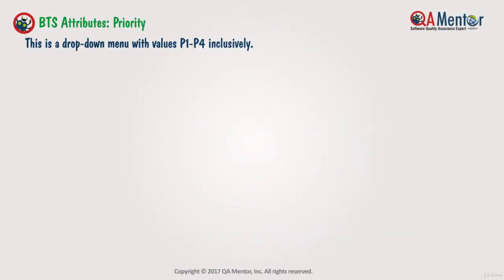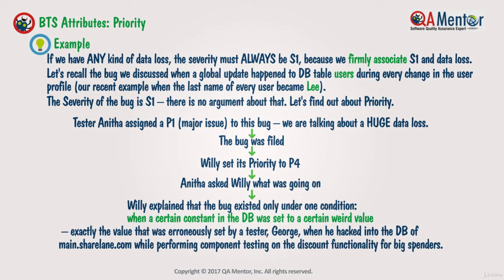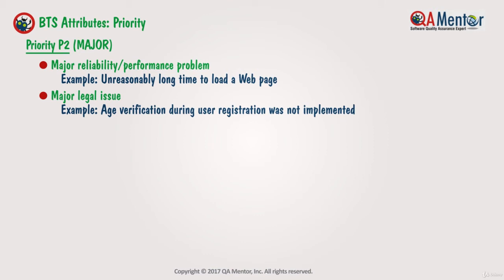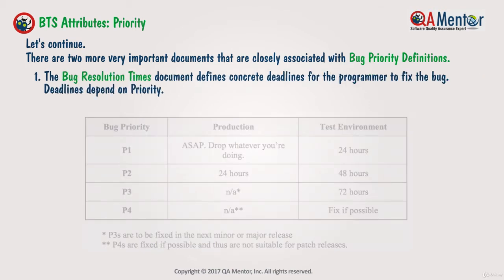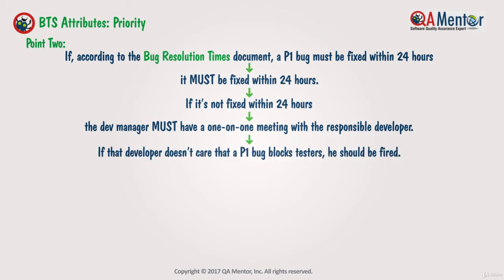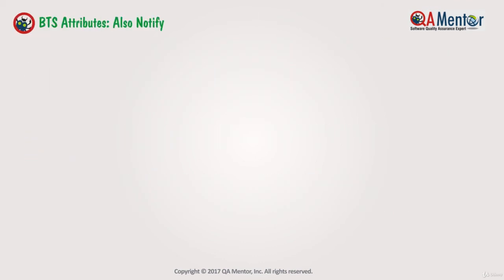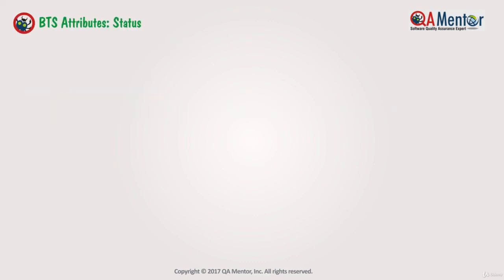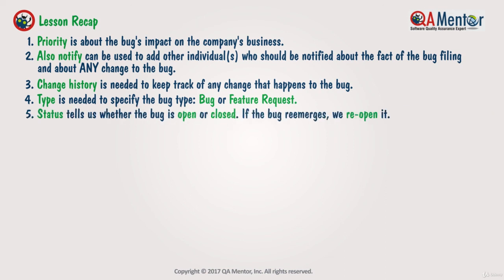LESSON 28 - Bug Tracking System Part 3